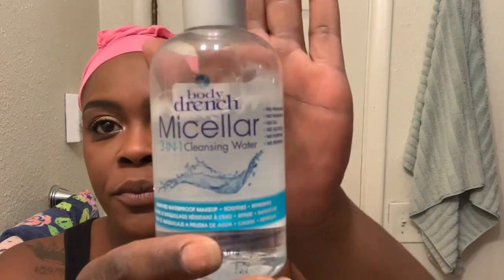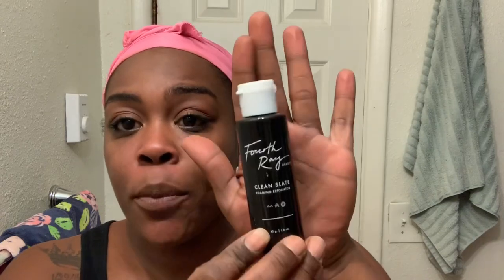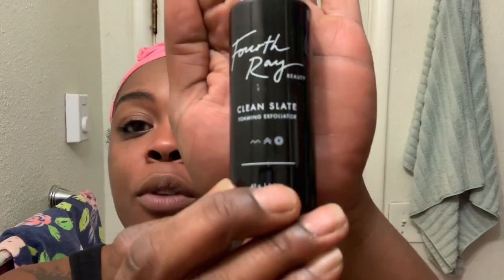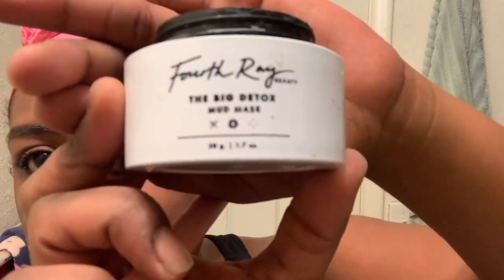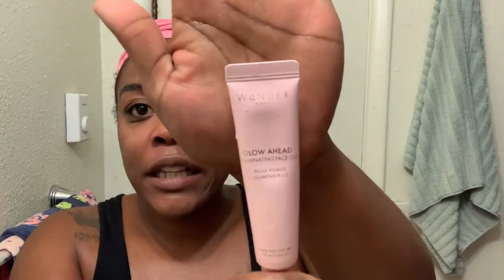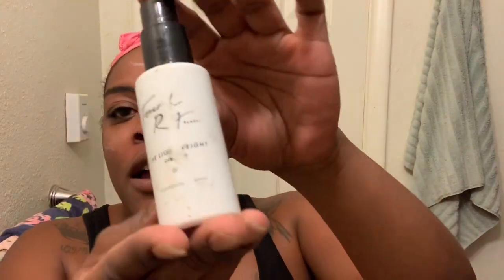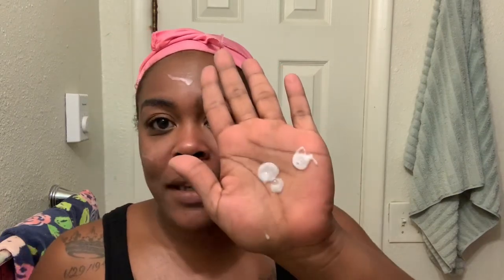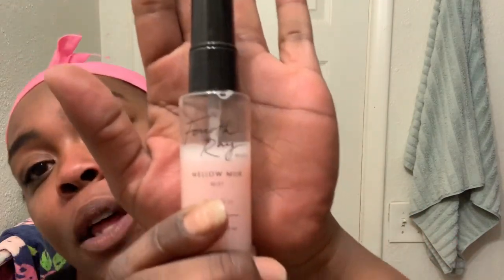GET UNREADY WITH LADIE T (part 1)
So I have been seeing this video going around and thought I’d do one myself. Do worry I will be doing more of these I had so much fun recording this.

Ok ok I know your like in the bathroom but I have a big surprise in store for you guys so keep watching and I’ll see you on the next one.

⭐️⭐️⭐️So a little birdie told me you can’t find my IG and therefore can’t stalk me well here’s it is ⭐️⭐️⭐️
(Adrian13_tori)
And don’t for get the snap
(Adrian13_tori)